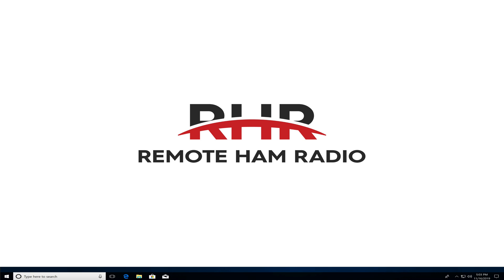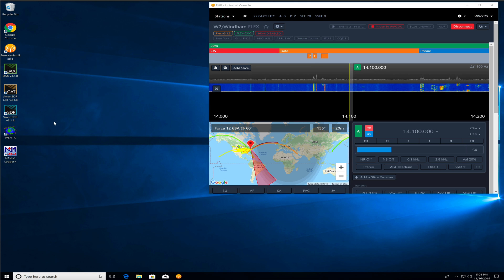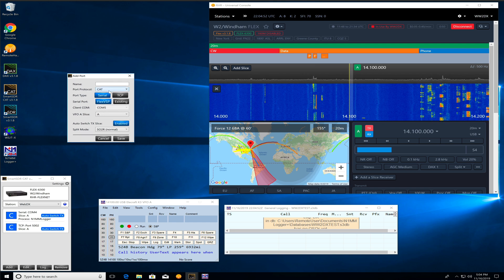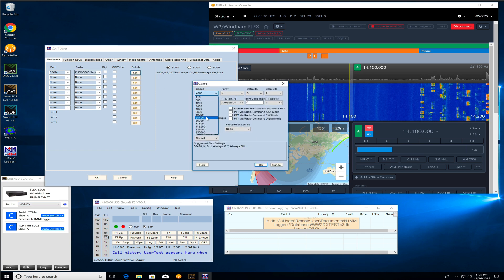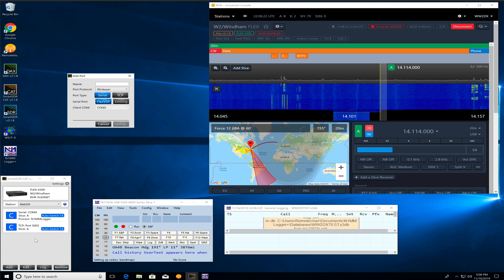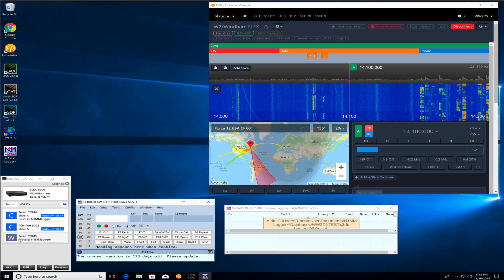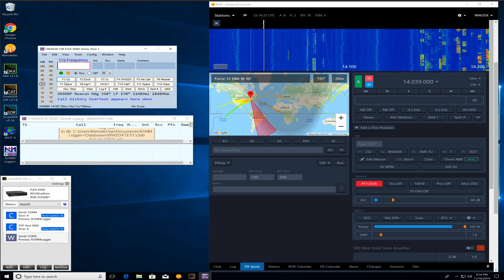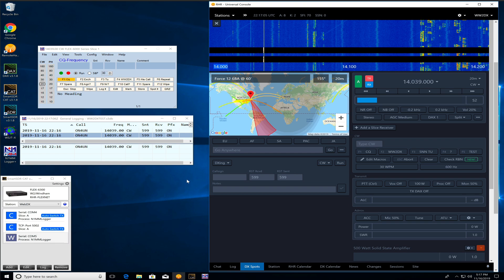RHR - Settng up N1MM + CW and the RHR App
Want to run some contesting on RHR? This  is how you do it.